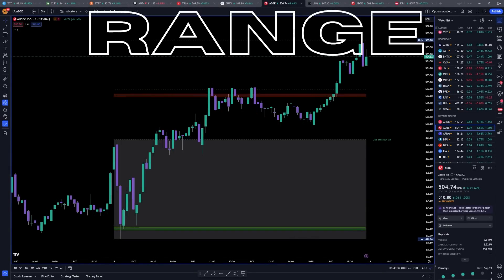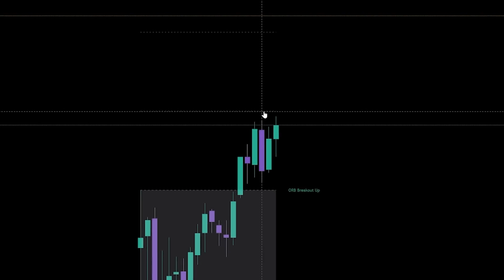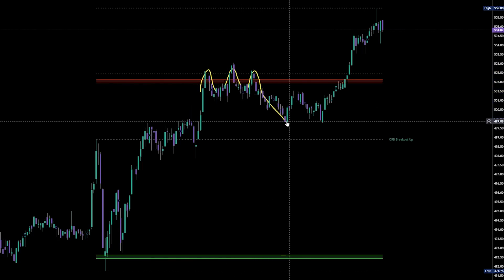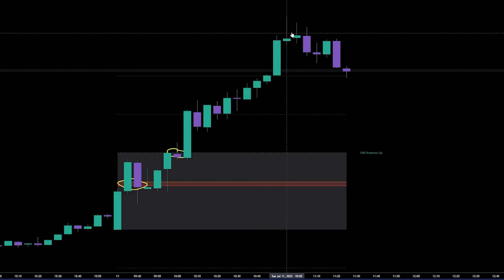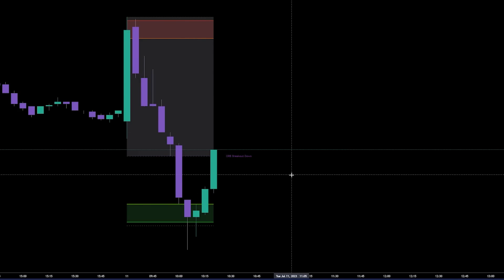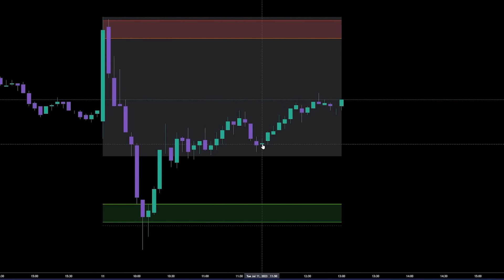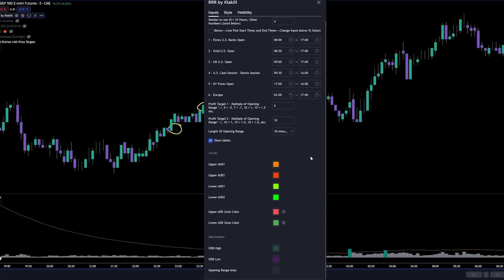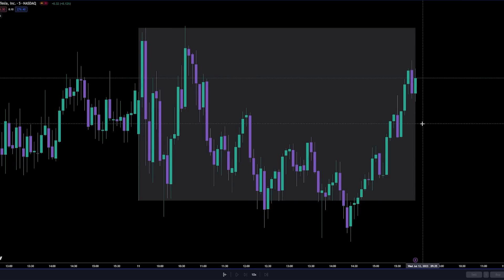Range Rush Reversal: A simple trading strategy!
Learn how to trade options with my book!

Receive real-time trade alerts from me, over $1.5 million in profits 💰

The Range Rush Reversal is a trading strategy that we put together to make daytrading easily understandable and simplify price action by combining the Opening Range and Average Daily Range (based on the indicators by cristian.d and ChrisMoody). The indicator is effective due to its simplicity and compatibility with other strategies and indicators.

An issue that traders often face is not knowing where or when to enter and exit their trades. This indicator is intended to provide some solutions to that problem.

A foundation of my trading strategy is understanding that stock prices trade within ranges, and we believe mastering price action is within identifying what range a stock is currently trading in, which makes it clearer to identify when price is breaking out, consolidating, or reversing.

Timestamps:
01:28 Explanation of Opening Range
03:10 Opening Range Scenarios
04:00 Opening Range Breakout (ORB)
06:40 Average Daily Range
11:00 Use case 1) High Momentum Breakout
15:12 Example: Bearish Momentum Breakout
16:59 Use case 2) Reversal Trade Entries
19:47 Use case 3) Identifying Consolidation
21:15 Notes + Indicator Compatibility
29:10 Risk Management